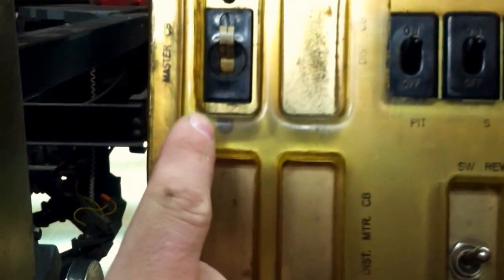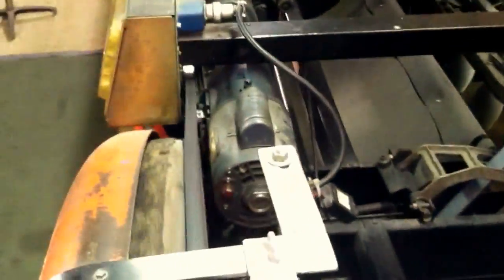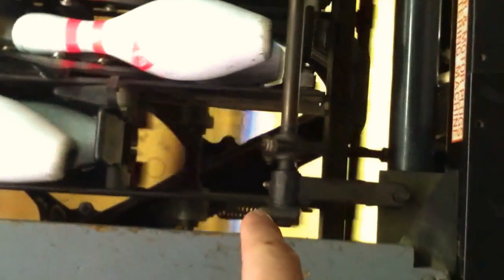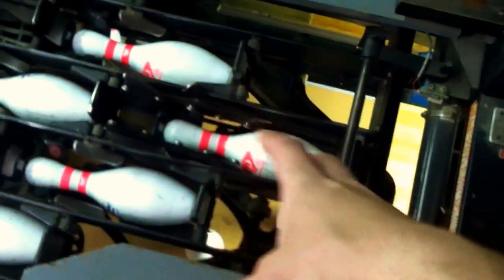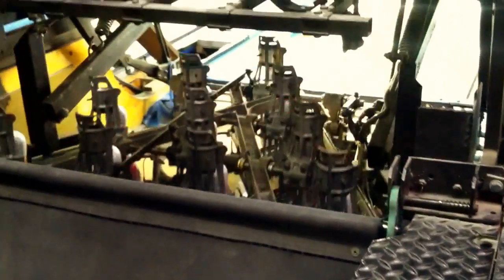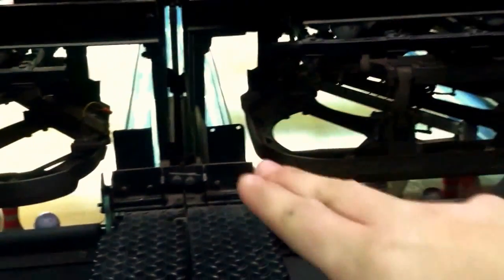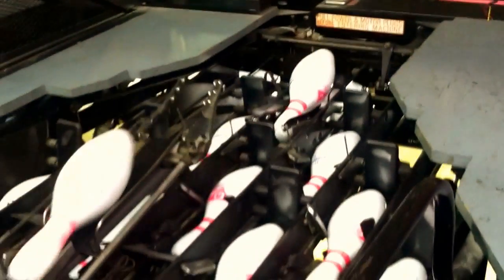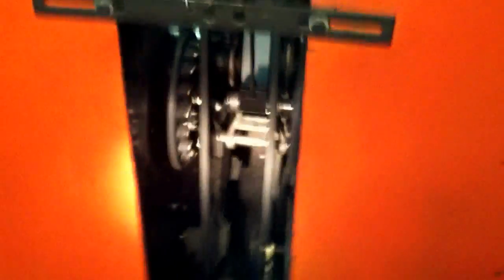AMF 82-70 Pinsetter Basic Operation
Here is a rundown of the basic operation of an AMF 8270 Pinspotter.